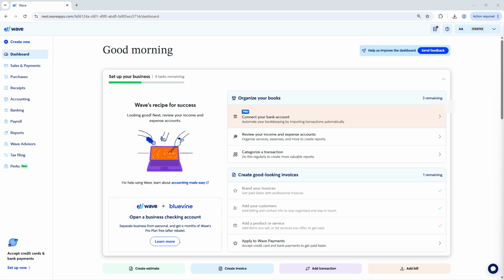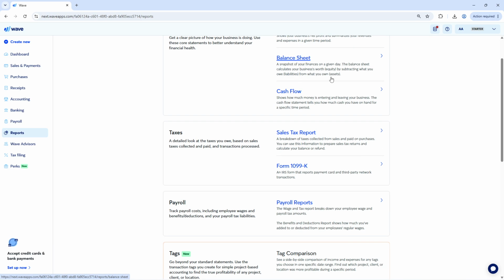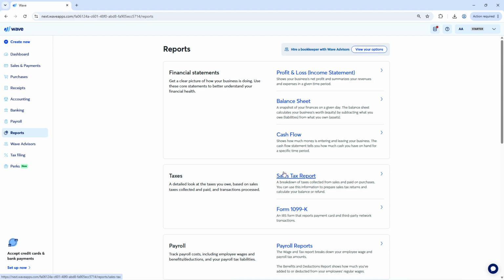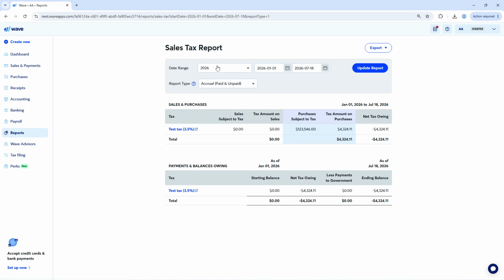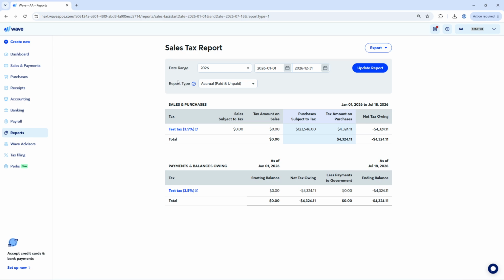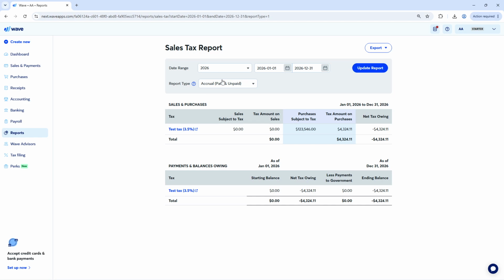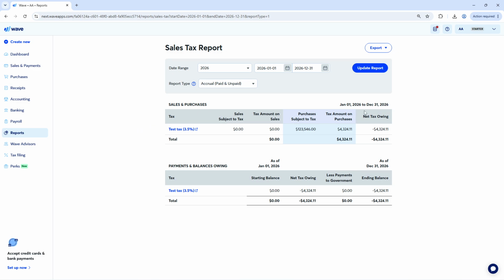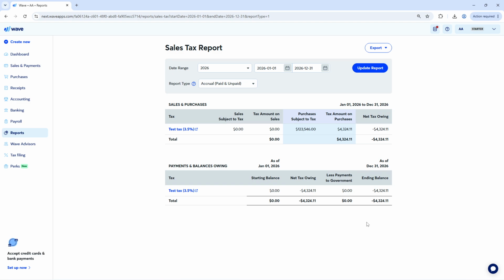How to Use Wave Reports for Tax Preparation [2026 Full Guide]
In today's video, I'll show you how to use Wave reports for tax preparation step by step. Whether you're preparing your business taxes or reviewing financial records, this guide will help you use Wave reports to simplify tax season.

You'll learn how to access accounting reports, generate tax-related reports, review financial data, and organize your records for filing taxes.